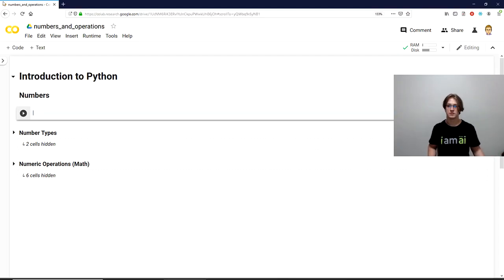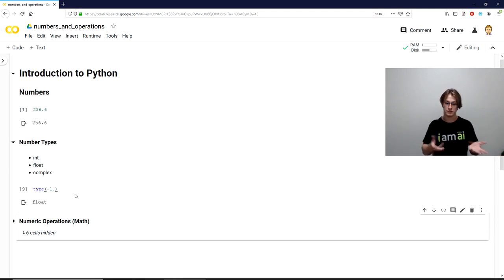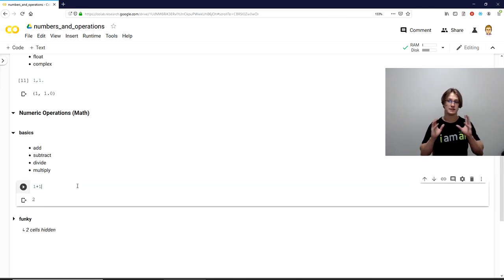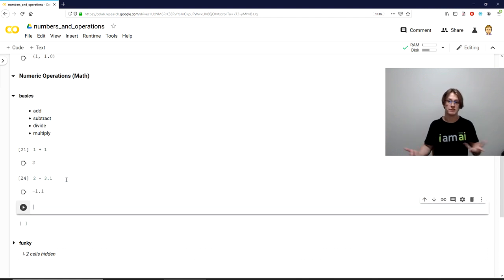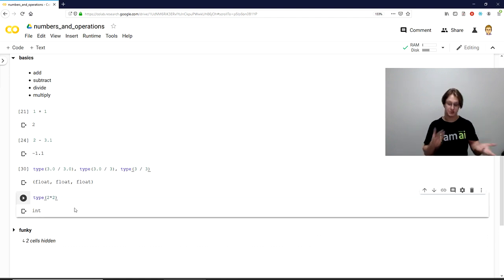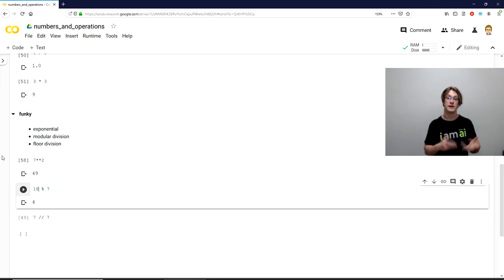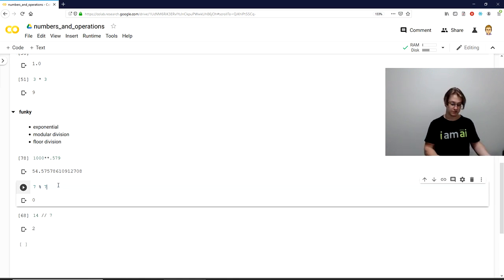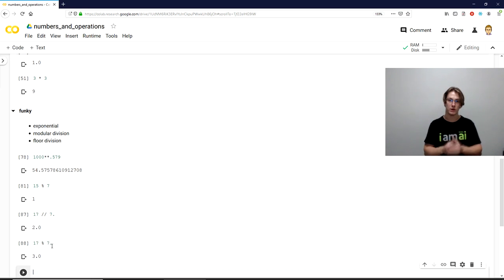Numbers and Numeric Operations in Python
In this video we go over the Numbers and Numeric Operations of Python.

SUPPORT:
- Bitcoin: 3PHMo6jrtKitRPUrPD5GL9sdGBPE8KAKaR